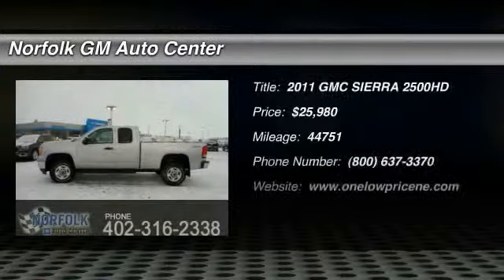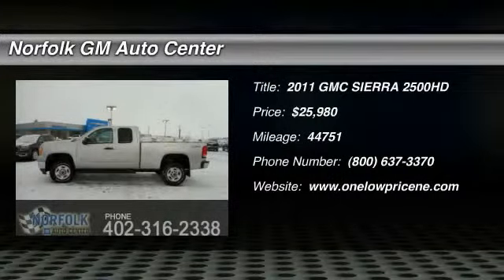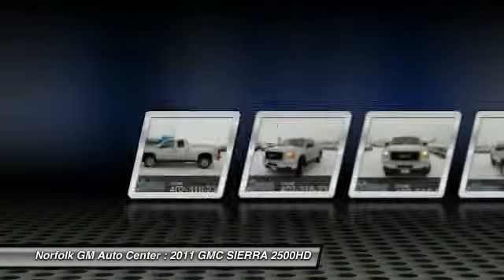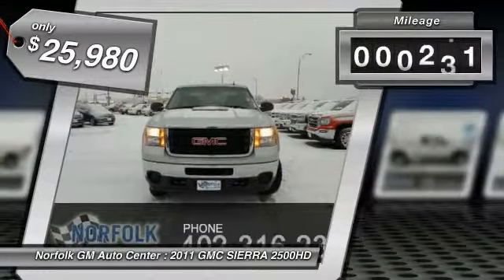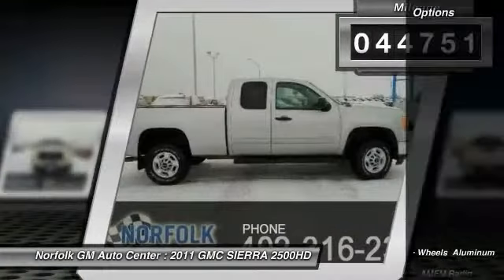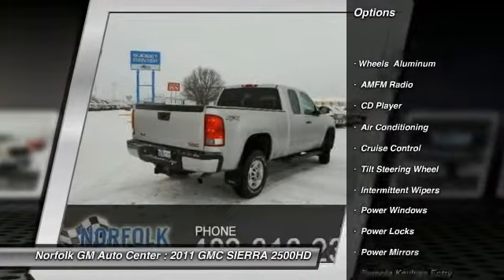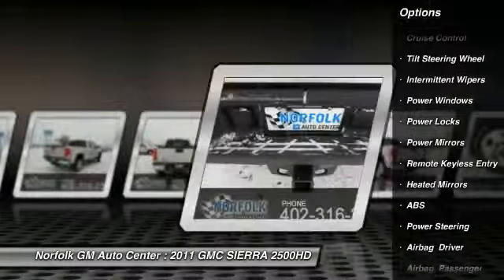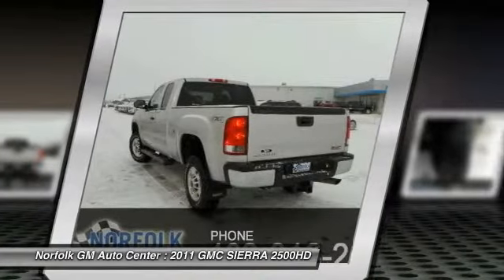2011 GMC SIERRA 2500HD Norfolk NE 56664A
2011 GMC SIERRA 2500HD SLE